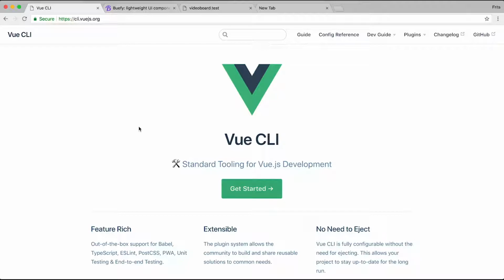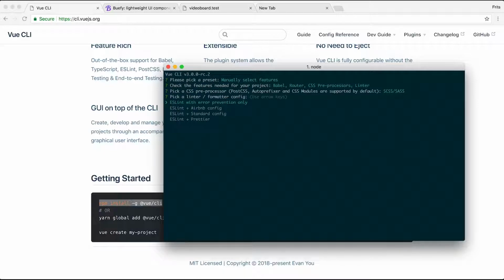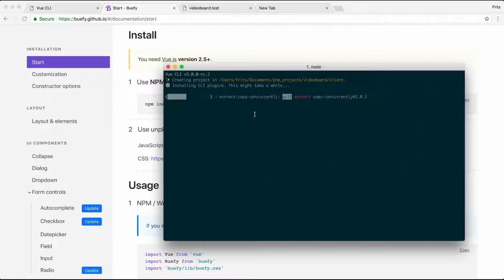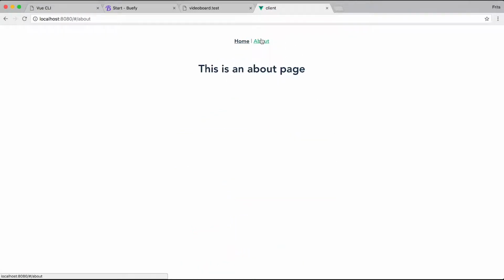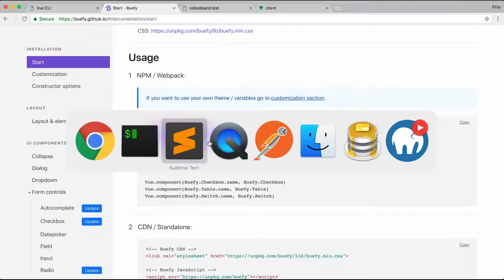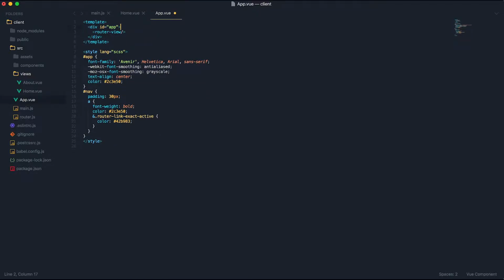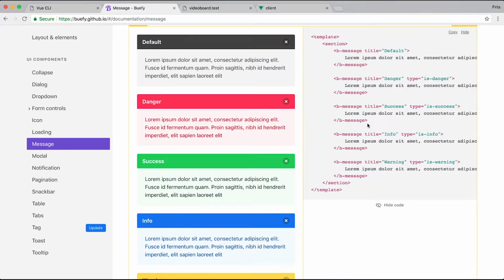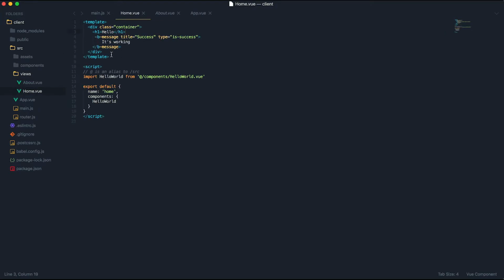Building a Youtube posting board with Laravel and VueJS: Setting up VueJS. (Part 4)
In these series we are going to be creating a social posting board where users can submit youtube videos and others can comment on them. We are going to create this app using Laravel Lumen for the backend, and VueJS for the front-end.